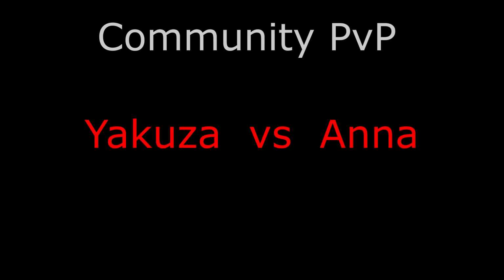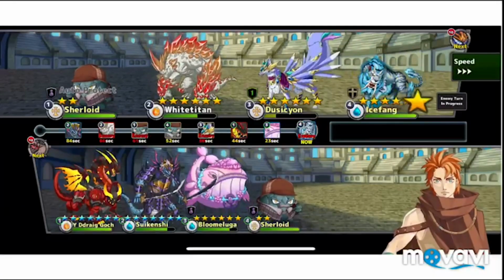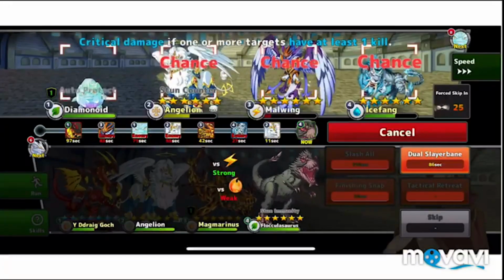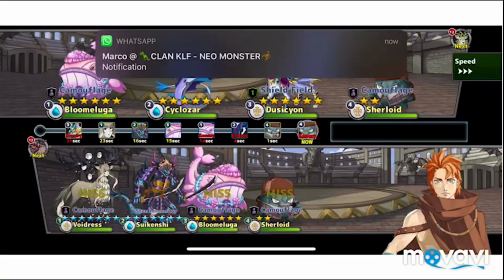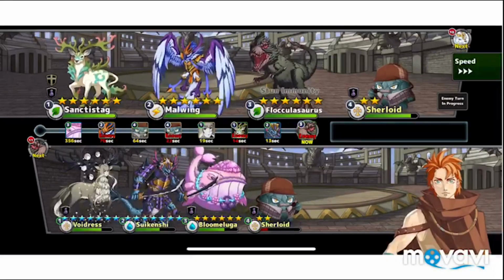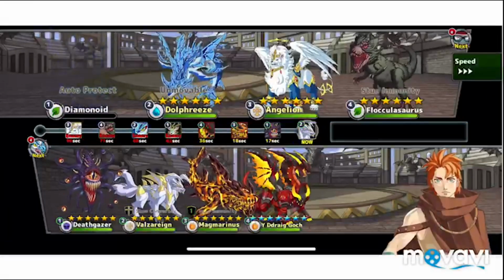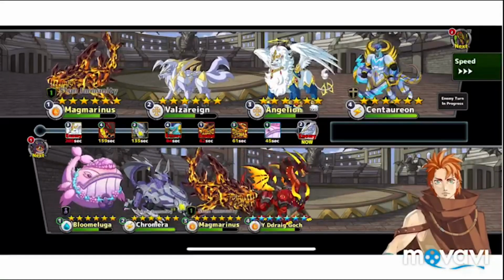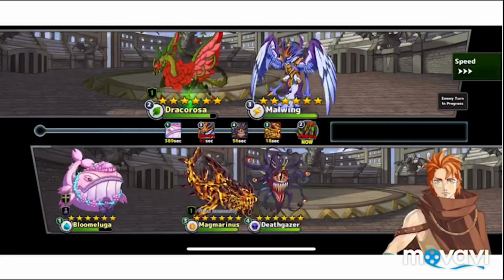Neo Monsters - Yakuza vs Anna (community PvP w/ commentary)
I hope you enjoy the commentary!